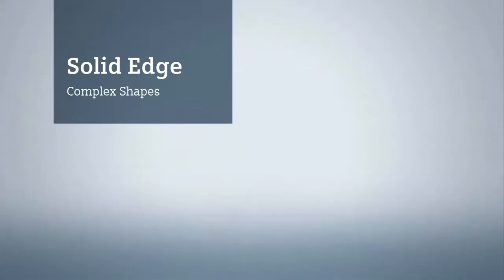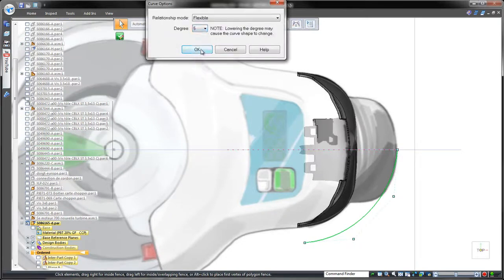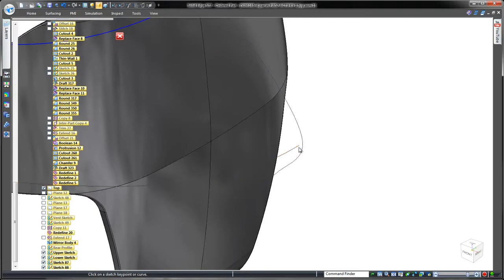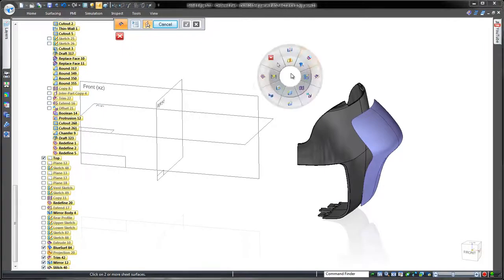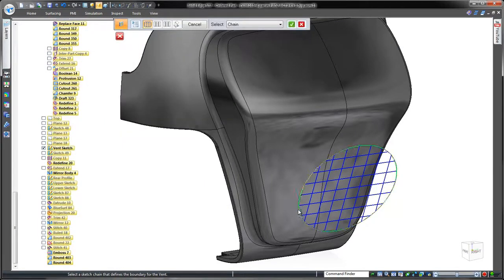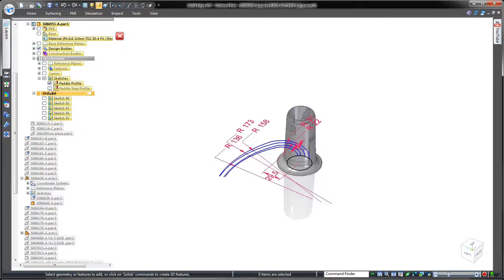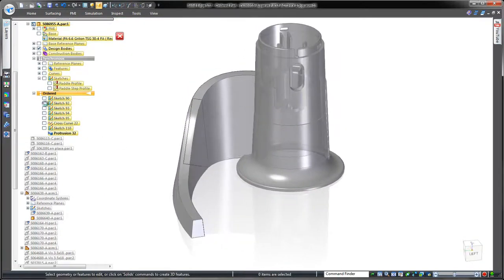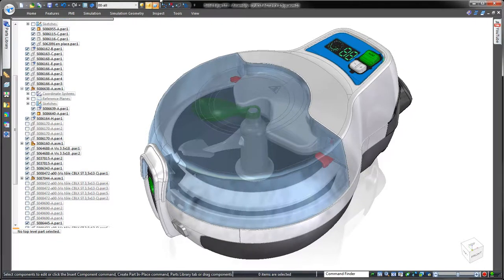Solid Edge - Superfícies Complexas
Ao trabalhar com superfícies, pode ser útil visualizar a curvatura de uma superfície para determinar se esta tem descontinuidades e inflexões. Utilize o comando Listras de Zebra para exibir faixas de zebra no modelo.